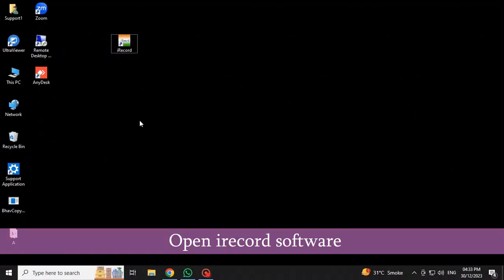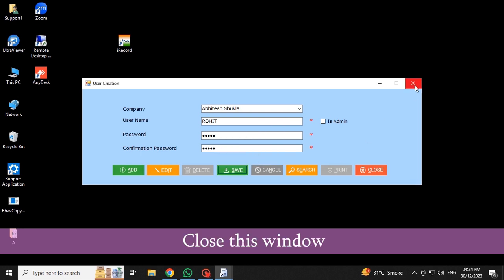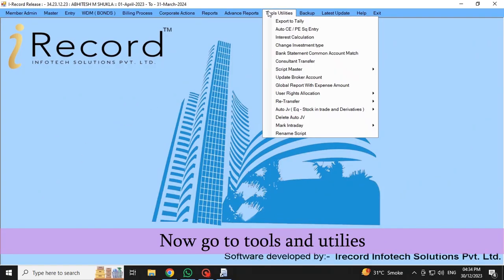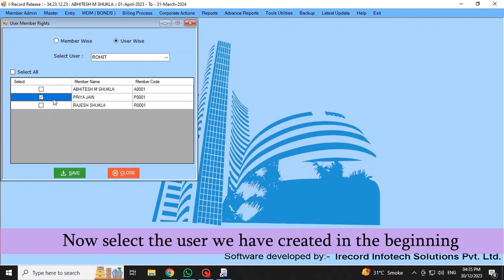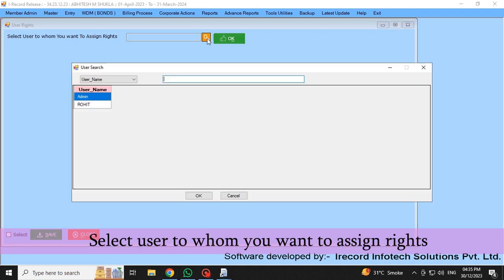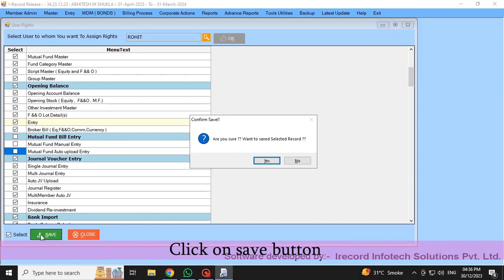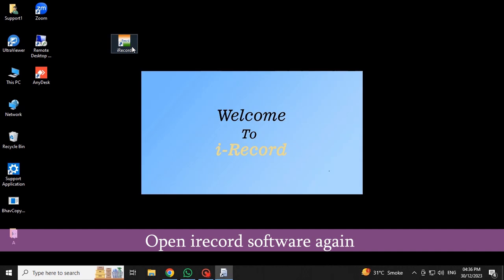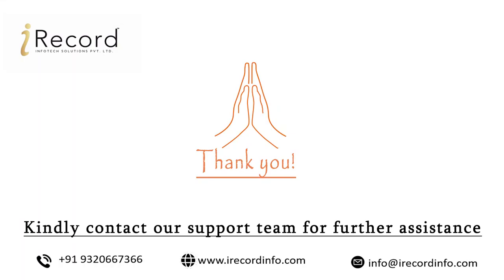How to do User rights allocation in iRecord Software | Step-by-Step Guide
In this video, we'll guide you through the seamless process to do User rights allocation.

🔹 Follow our easy instructions to do User rights allocation.

Our expert presenter will guide you through each stage, providing valuable insights and best practices along the way. By the end of this tutorial, you'll have the confidence to efficiently to generate to do User rights allocation.